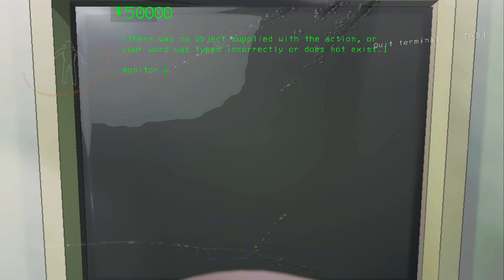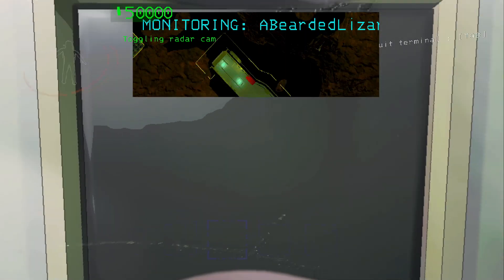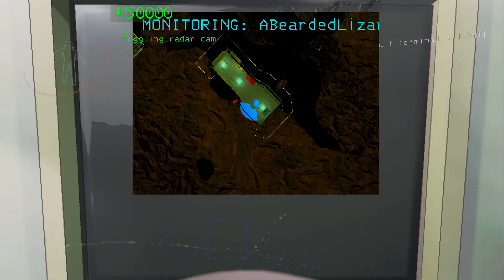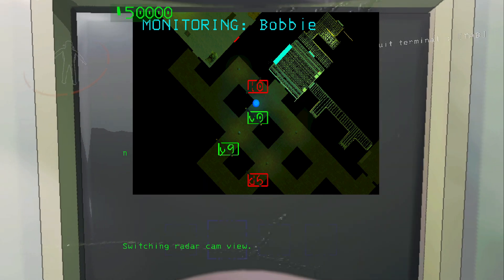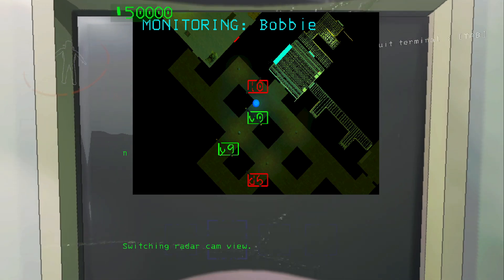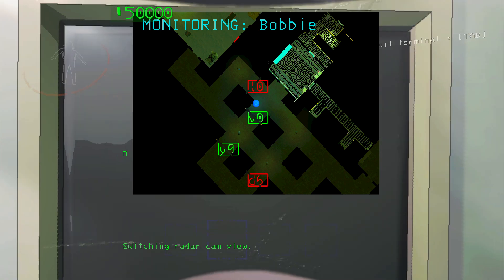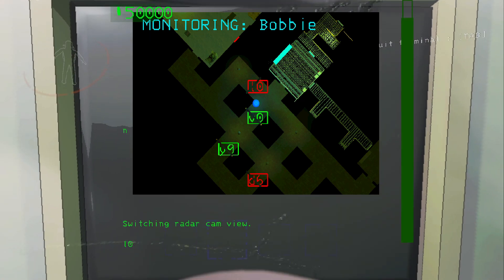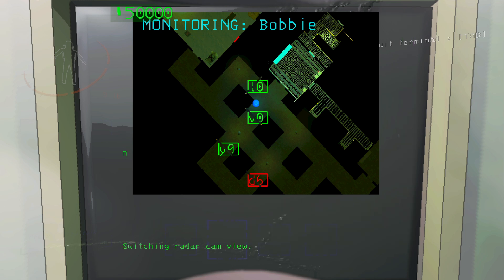How to Disable Turrets in Lethal Company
Learn how to disable turrets in Lethal Company with this step-by-step tutorial. Master this skill to outsmart your opponents in the game!